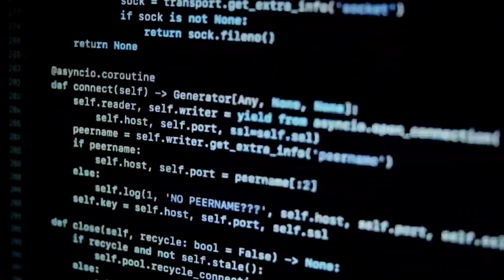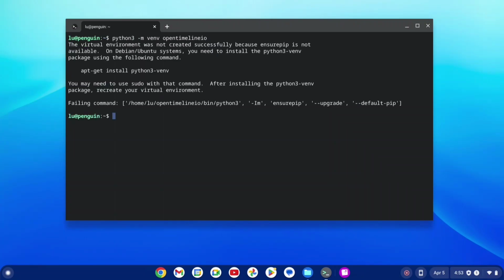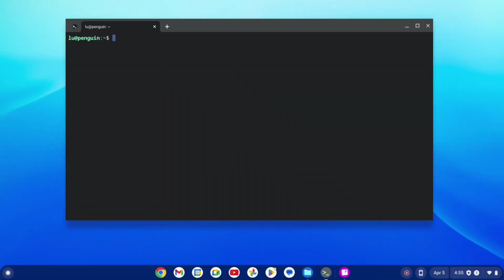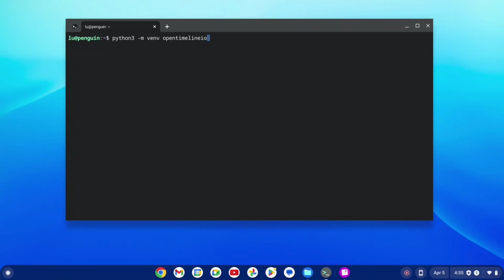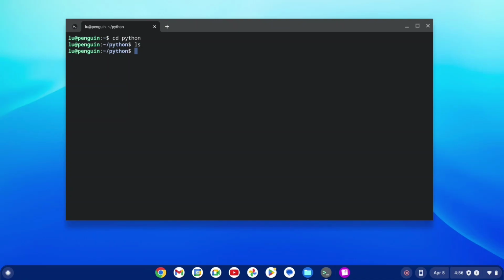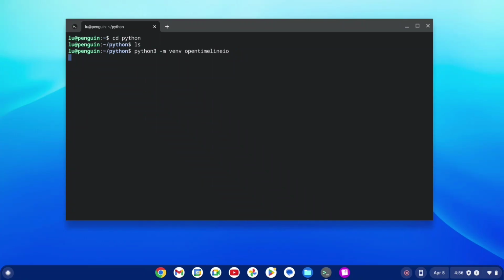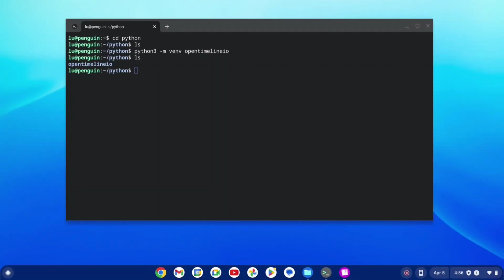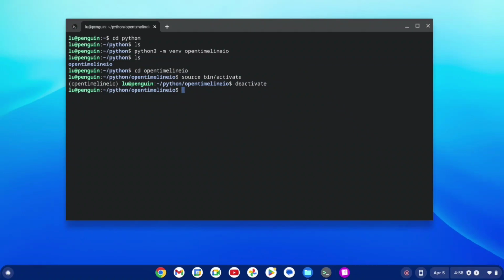Using Python Virtual Environments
This video shows you how to setup Python virtual environments.

[Commands]
Install virtual environment package:
sudo apt-get install python3-venv

Or

sudo apt-get install python-venv

Create virtual environment:
python -m venv "path_to_enviroment"

Activate environment:
source bin/activate

Deactivate environment:
deactivate

[Chapters]

0:00:00 Intro
0:00:13 Required Package
0:00:44 Create the Environment
0:01:56 Activate & Deactivate Environment